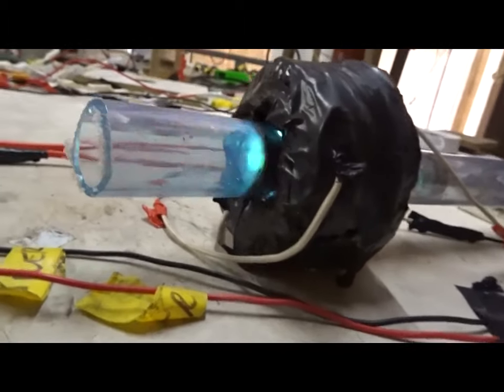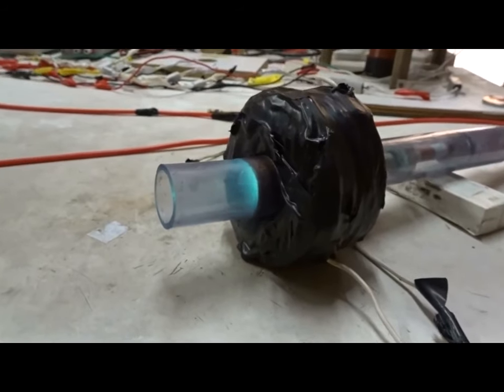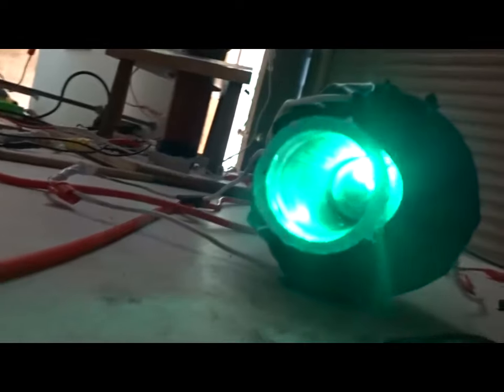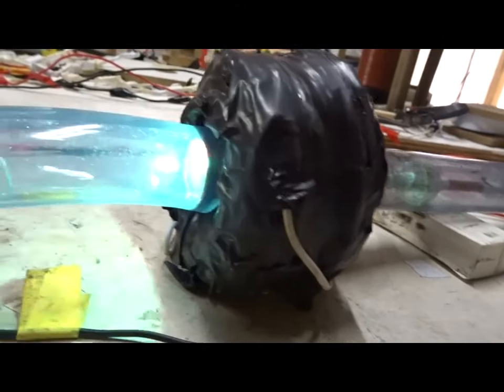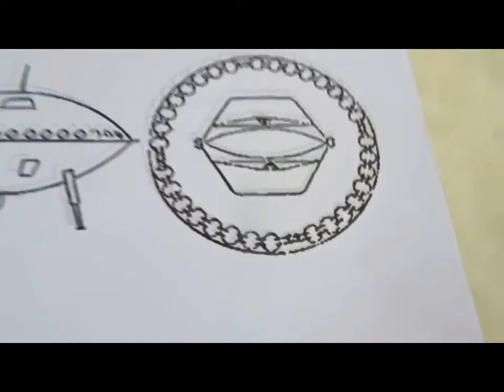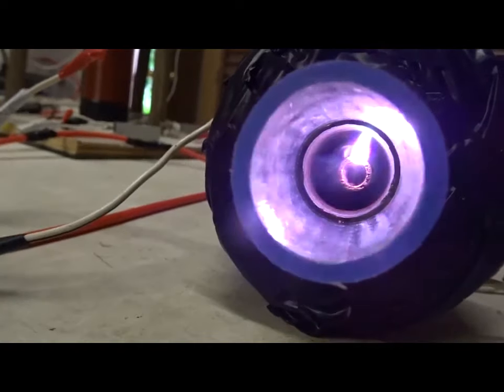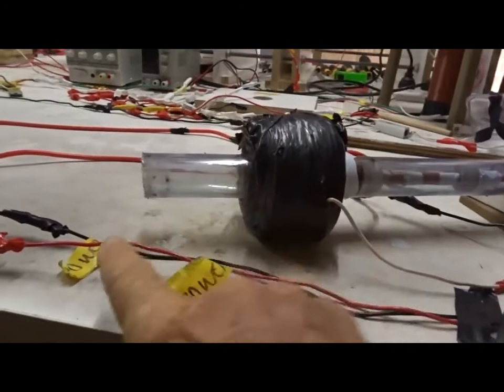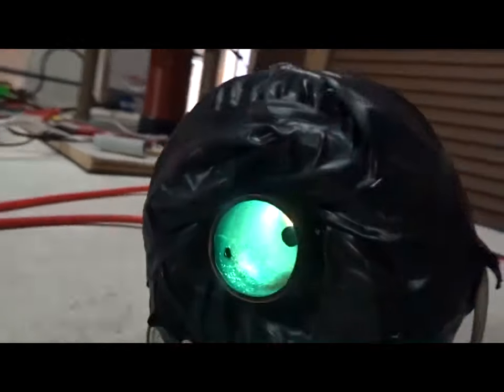Reverse engineering of the UFO ion-drive using phase-matched AC power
This is my most important video to date, on ion-propulsion for space travel, because I show that the ordinary "MPD" type of thruster works more powerfully using "phase matched" AC power than DC power, as everyone else has tried until now!
By "phase-matched", I mean that AC power at 240 volts and 50 Hertz is split into two parallel circuits, one of which leads to a step-up transformer to 2200 volts, while the other leads to two electromagnets at 240 volts.
Thus the two currents are matched precisely in phase, 180 degrees apart. Current from the microwave step-up transformer goes to two copper electrodes which ionize argon gas, as it passes between them.
An AC magnetic field from the electromagnets makes those ions SPIN, and also EJECT, apparently by Lenz repulsions, between the spinning ions and the electromagnet.
In summary, the outward thrust of this new device depends totally on AC magnetism from the electromagnets, and is much weaker if we choose DC power instead!
It matches also what we can gather about real UFO ion-propulsion from photos, close contacts or "blueprints for new physics" which have been drawn in crops.
There is no reason why such "new physics" cannot be used for medium to large-scale space travel in the next 10 to 20 years, if space scientists begin working on it, especially with superconducting magnets.
Best wishes to all, Red Collie friend